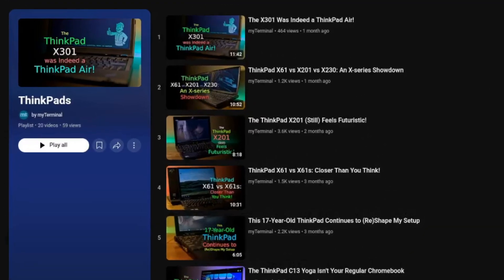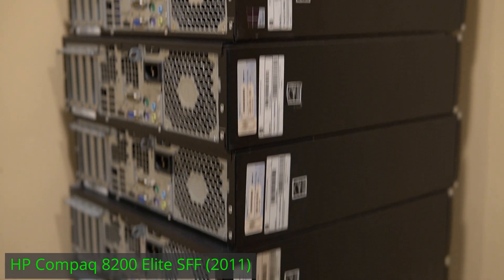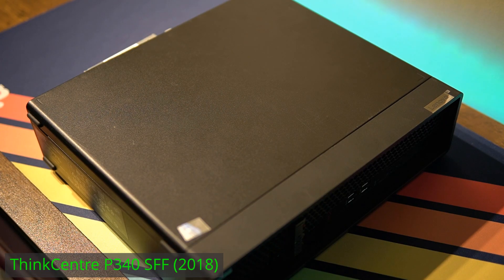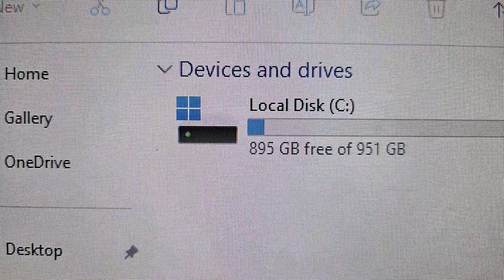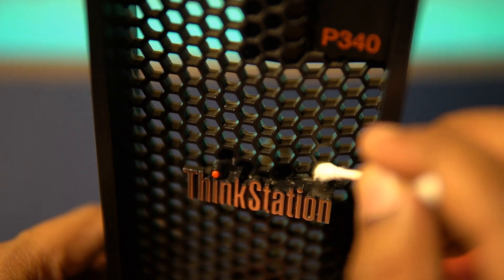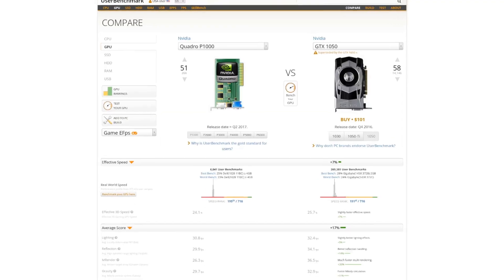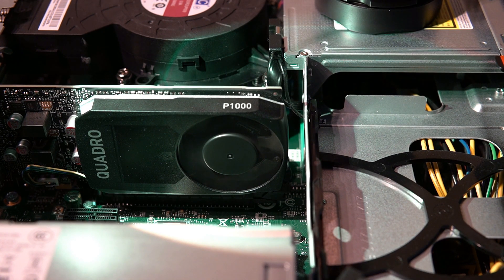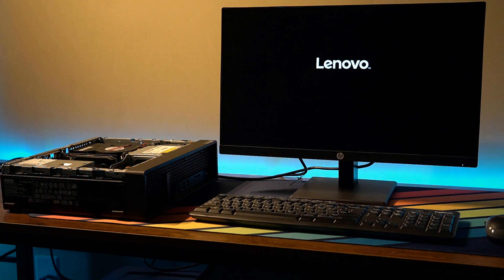The ThinkStation P340 SFF is Amazingly Extensible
Even with all the ThinkPads I’ve been playing around with in recent years, the most used workstation at my home is still a Dell Precision workstation. I always wanted to try a ThinkStation to explore the offerings from the “Think” family in this genre as well. Then recently, I got my hands on this ThinkStation P340 SFF, and it didn’t fall short of impressing me.

You can find the transcript of this video here on my

Segments:
(coming soon...)